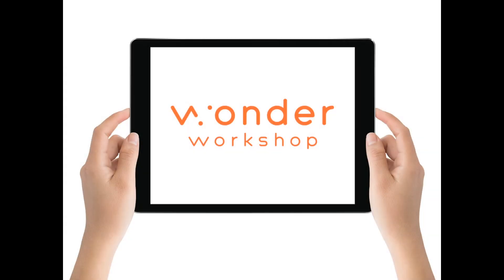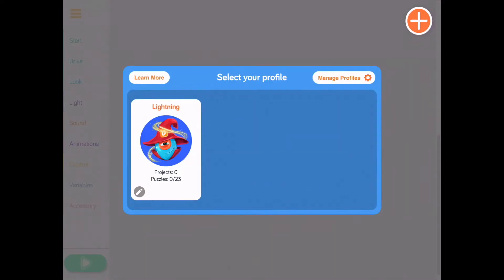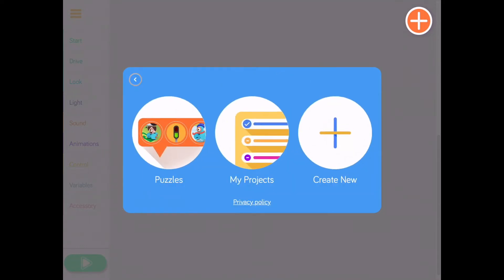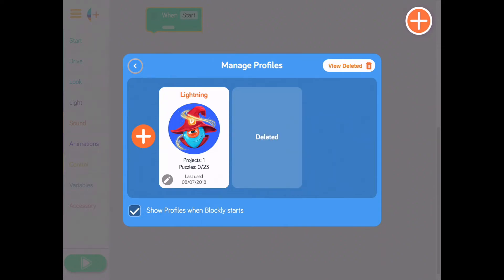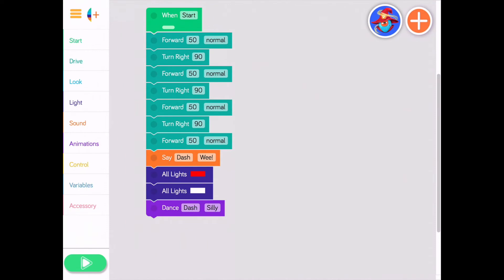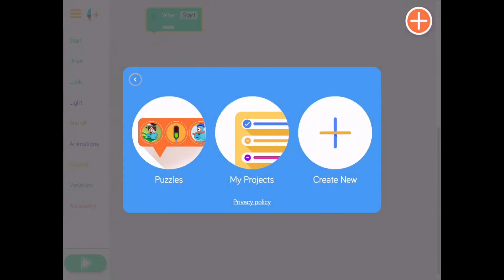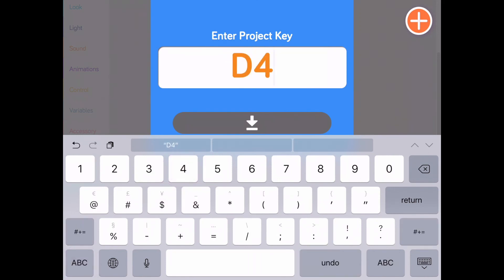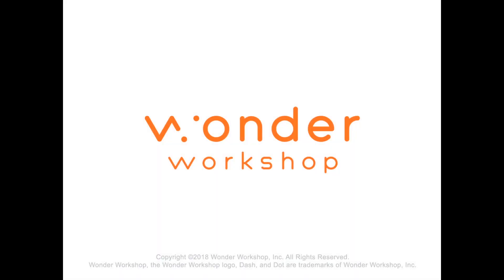Blockly App - Profiles & Sharing | Wonder Workshop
Find out how to create multiple profiles on a single device, and the ability to share programs. Personalize an individual profile from one of 20 different avatars and seven background colors. Find out how to share and download Blockly projects using Project Keys. Have fun using Blockly to create additional profiles and to share your projects!